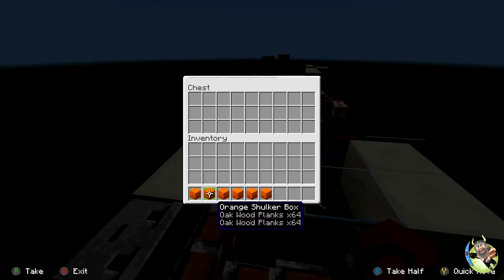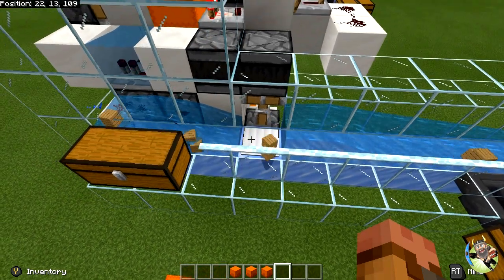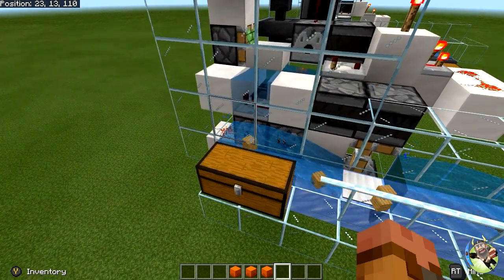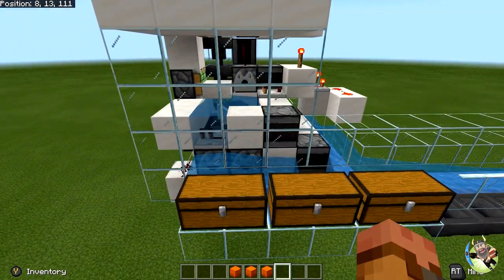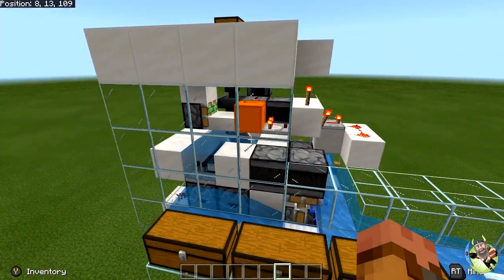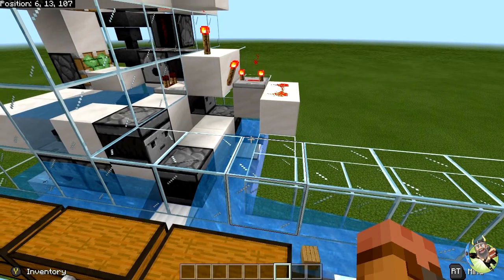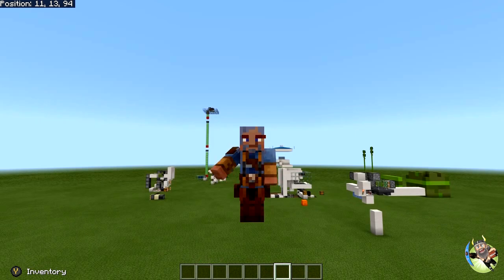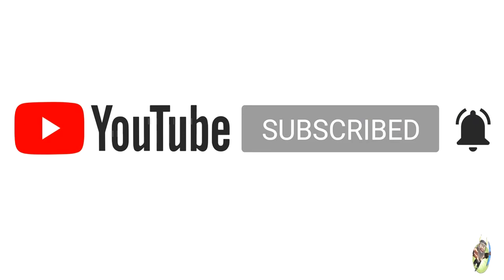Minecraft Bedrock: Rapid Shulker Unloader Teaser (1.14.3 - Xbox/PS4/Windows 10/MCPE/Switch)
My new series, Tutorial Teasers, is out now!!  In this series, I want to get you, the viewer, involved in what kind of tutorials I upload.  This is a showcase of a design of mine and I want you to vote on whether there should be a tutorial or not.  So ... please let you r voice be heard and vote on the poll or leave a comment on if you would like to see a tutorial on this contraption.  Thanks again for stopping by!!